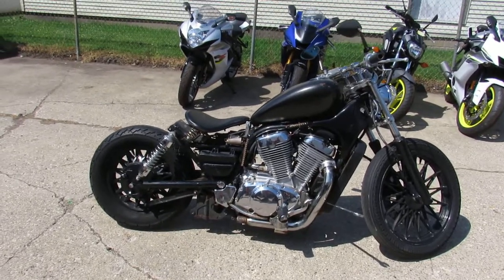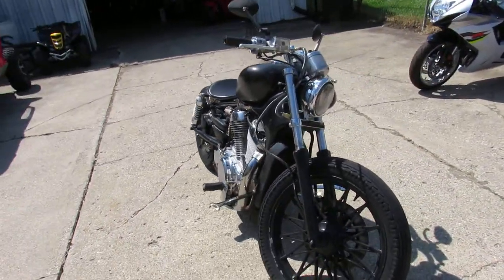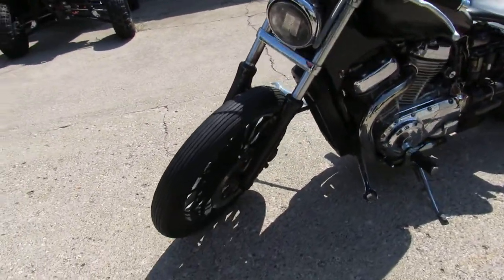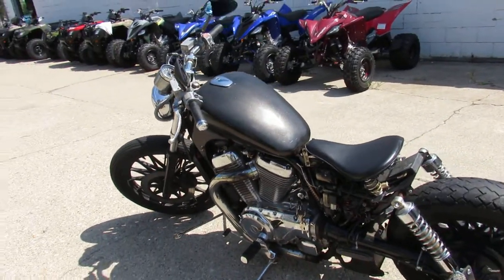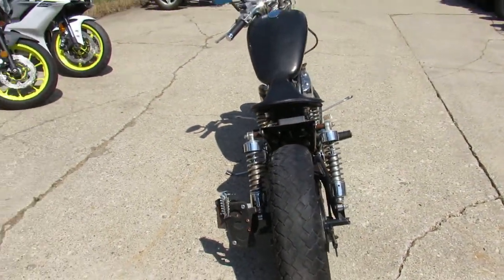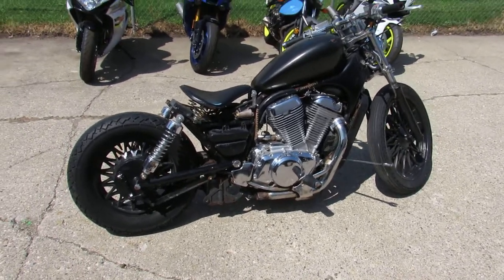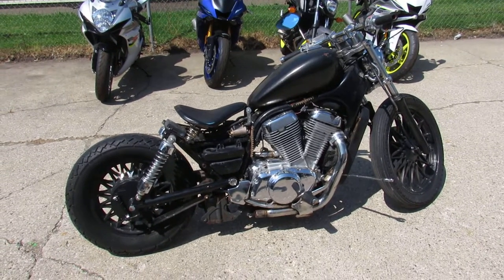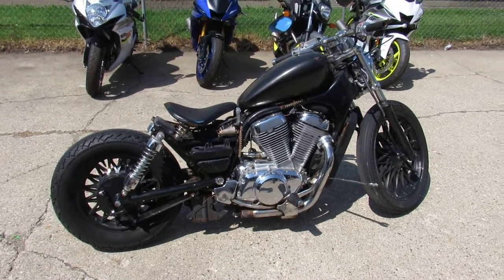Used 1986 suzuki VS700 for sale in Michigan U4753